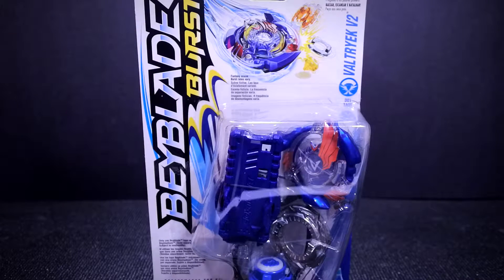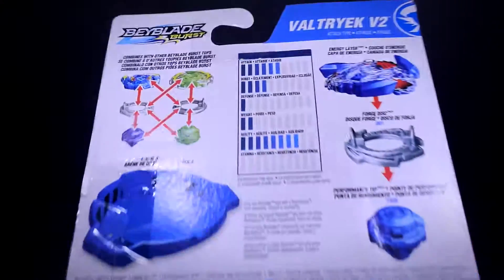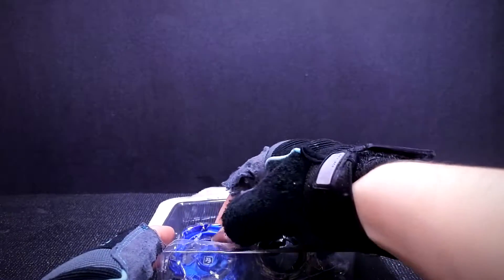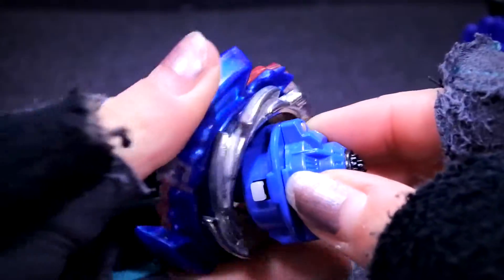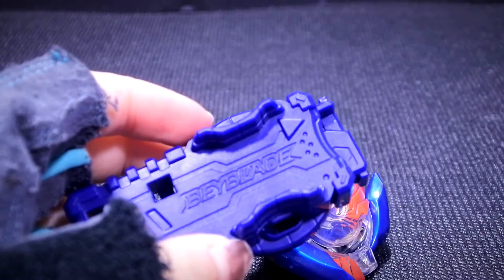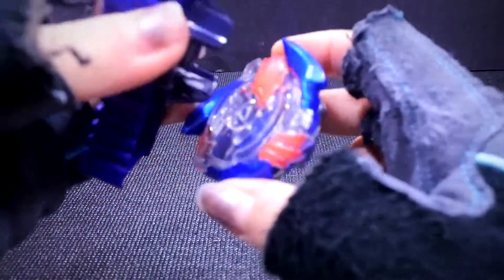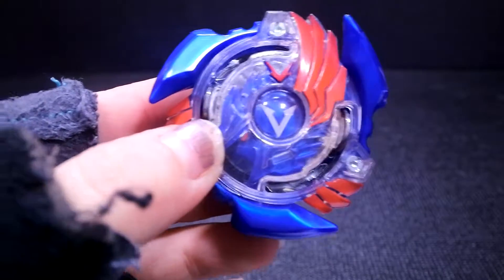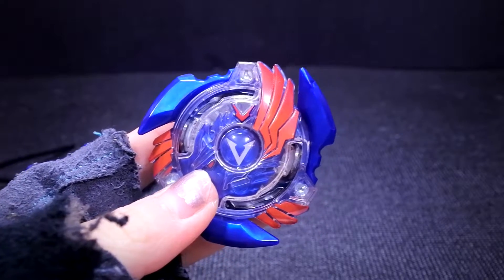HASBRO Beyblade Burst - STARTER PACK Valtryek V2! - UNBOXING!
❇ It's siiick. XD

♒▼▼▼ ❊ ◆ Recording Equipment ◆ ❊  ▼▼▼♒

► Camera: Nikon 1 J5 w/ 10-30mm lens

► Slider: Konova K2 Slider 60cm

► Video Editor: Cyberlink PowerDirector 14 Ultimate (Full Version)

► Photo Editing Software: Photoshop CC (Full Version)

► Microphone: Blue Yeti (w/ Pop Filter)

► Drawing Digital Tablet: Wacom Cintiq 13HD

♒▼▼▼ ❊ ◆ Music ◆ ❊  ▼▼▼♒

♒▼▼▼ ❊ ◆ Links ◆ ❊  ▼▼▼♒

♒▼▼▼ ❊ ◆ Extras ◆ ❊  ▼▼▼♒